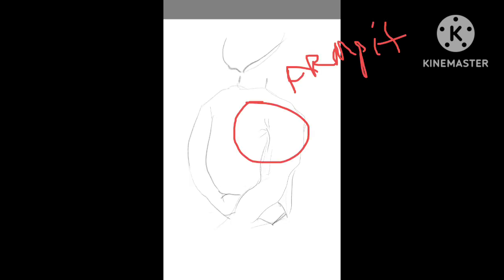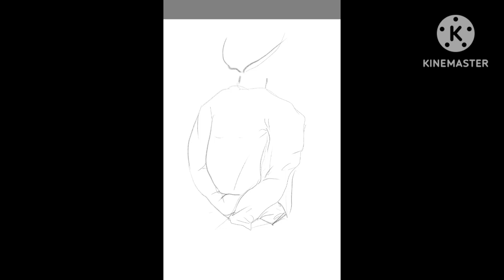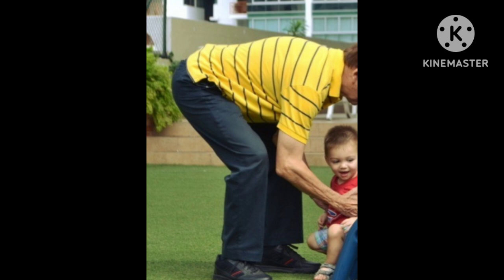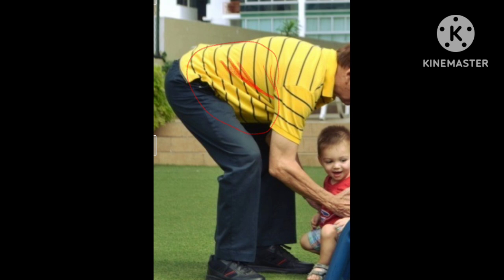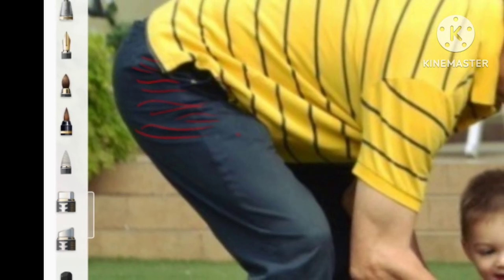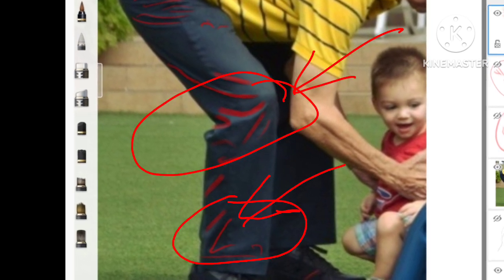Drawing Clothes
Breaking down how to draw folds and creases in clothes and garments.

Music is AI.

Brush Pens
Artify Brush Set
Artist Pencil Set
Color Pencil Set
Scriveiner Mechanical Pencil
Scriveiner Fountain Pen
Rotring Mechanical Pencil
NicPro Mechanical Pencil Set
MicroLine Liner Pens
Kneaded Erasers